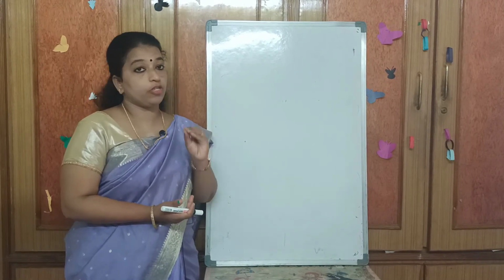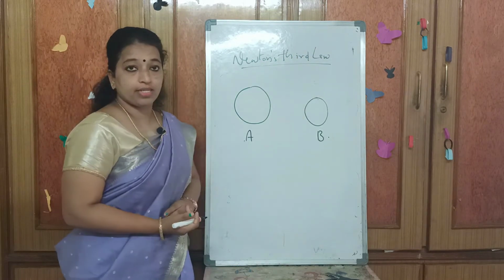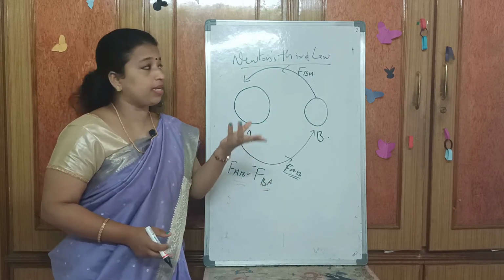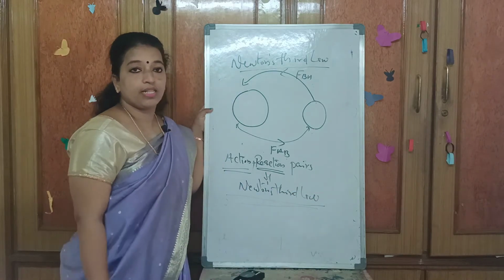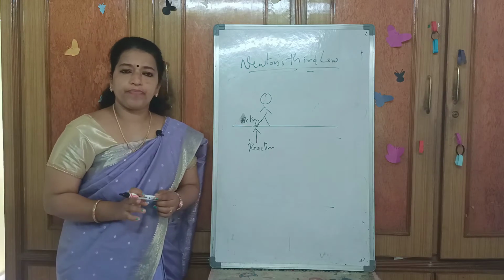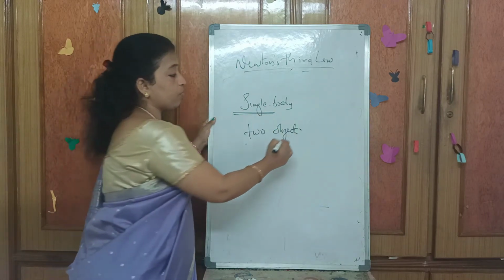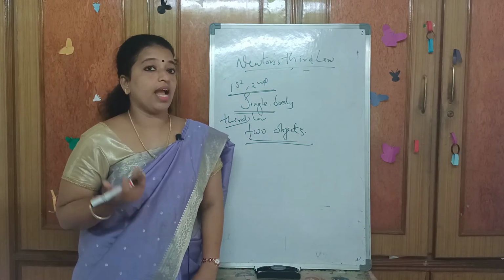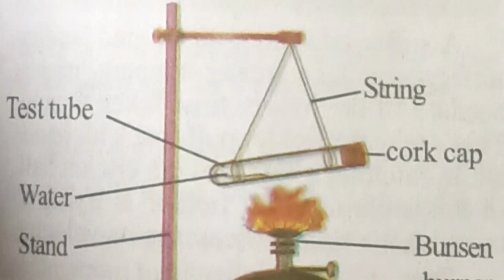Newton's Third Motion with Activity//Balloon Rocket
how to make balloon rocket